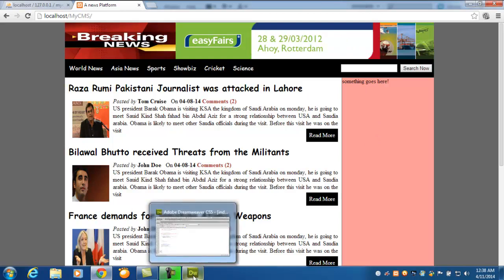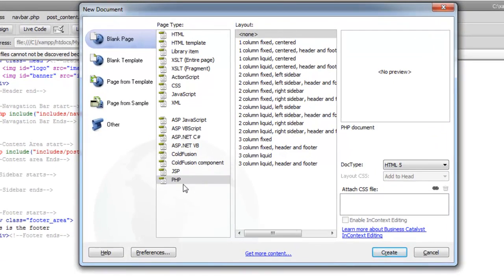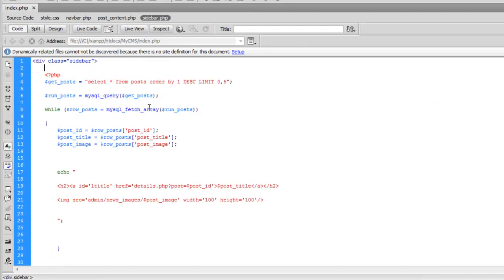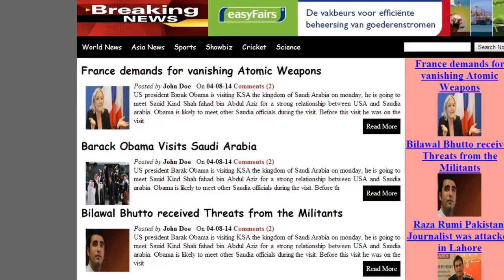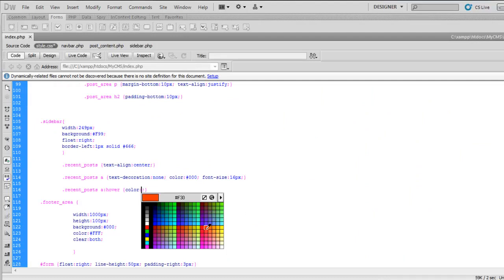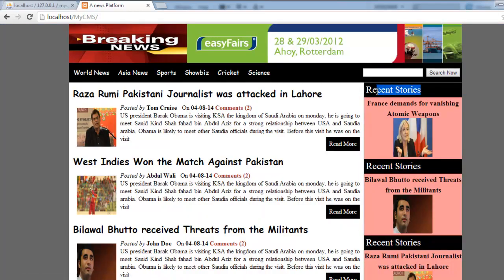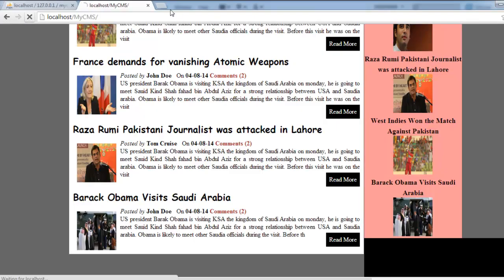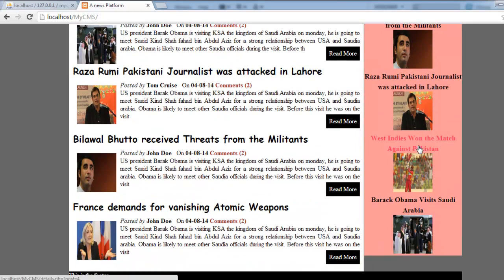007 Working on the Sidebar of the Website